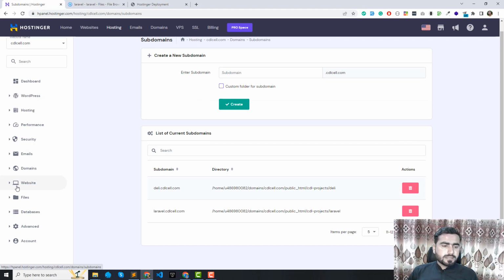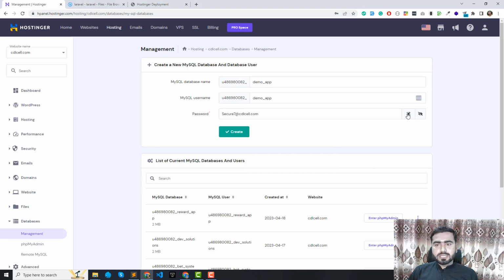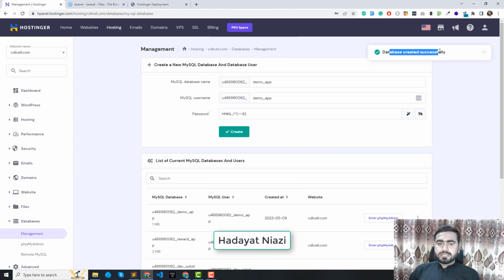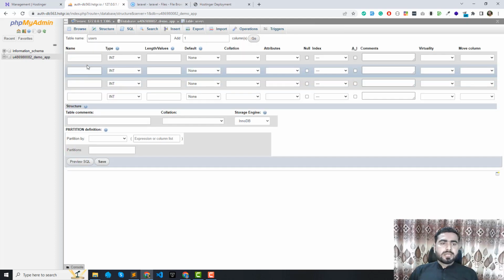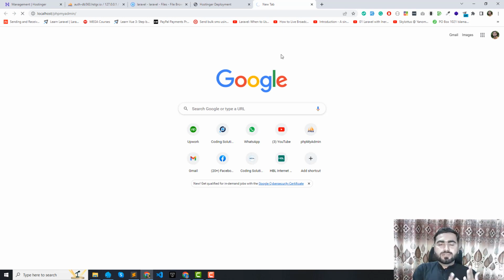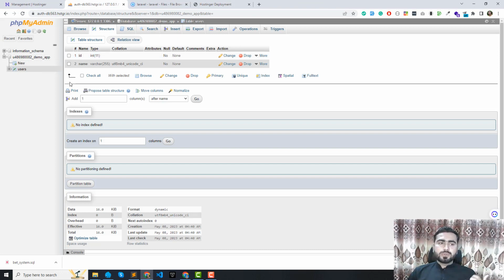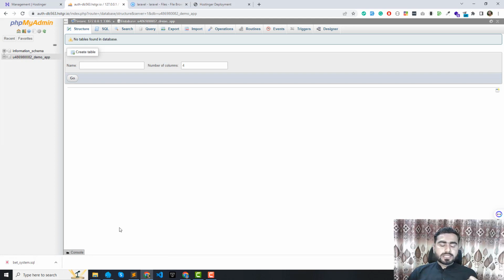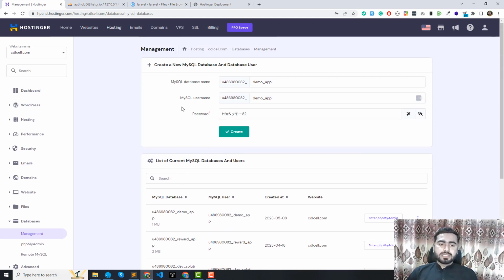#04 How to setup database in shared hostinger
How to setup database in shared hostinger